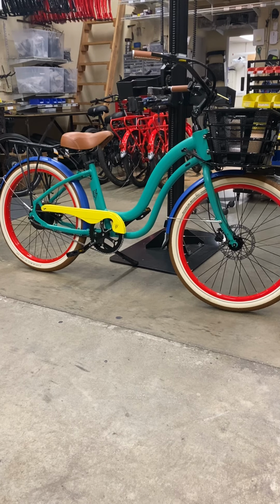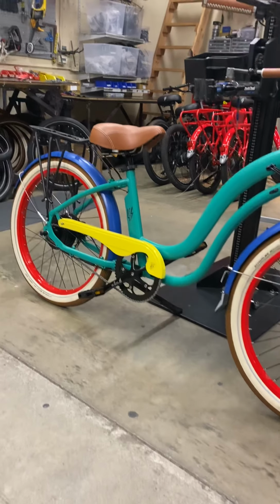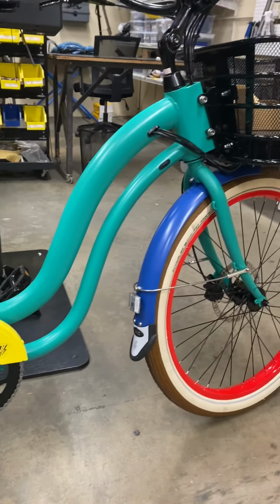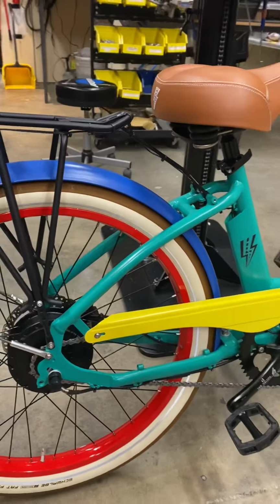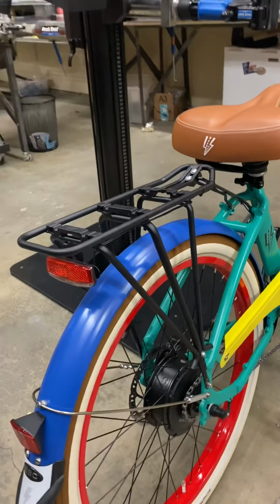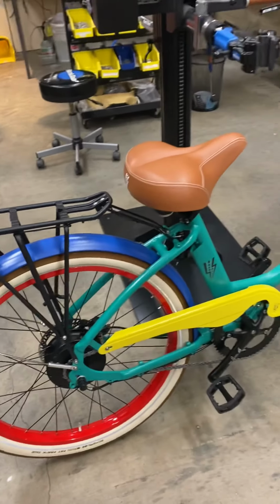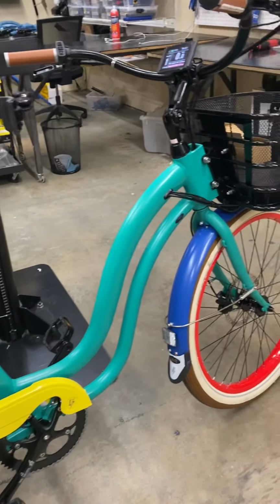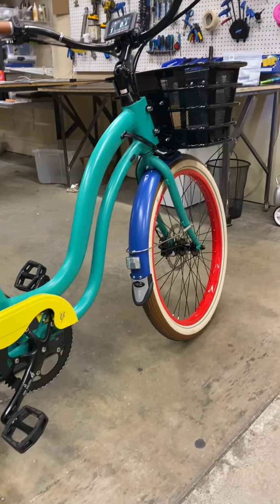Model Y review 2020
Built in California using global materials- Choose your own colors - and trim - seat - basket etc - we will ship to you fully assembled